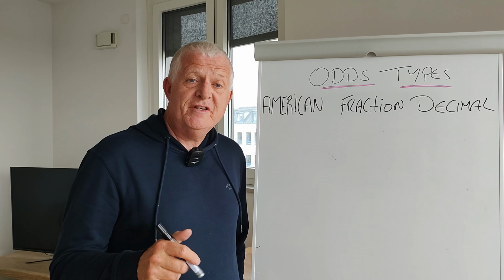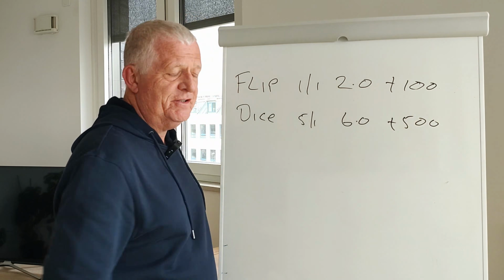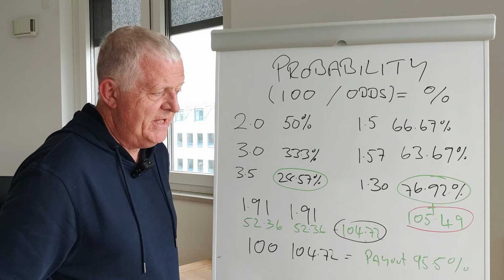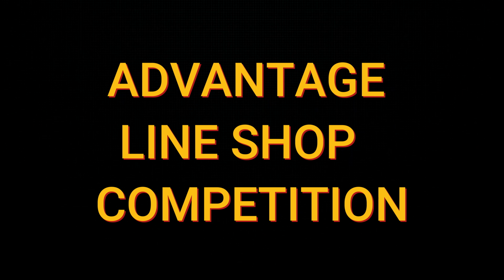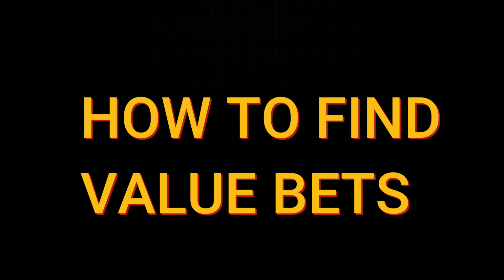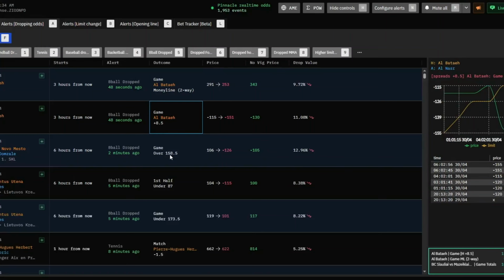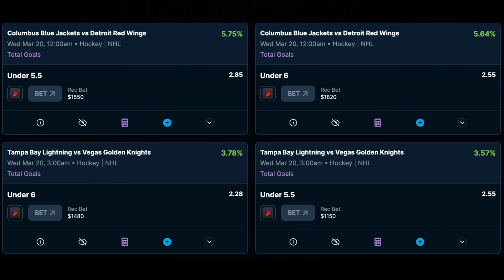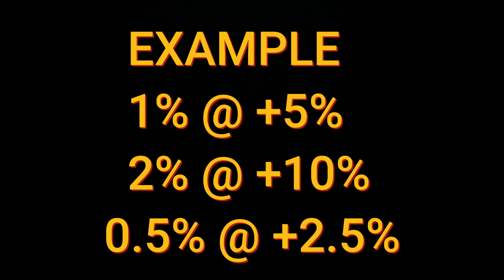🎓 Sports Betting Masterclass: Ultimate Guide For Profiting Like A Pro (All You Need To Know)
🎓 Sports Betting Masterclass: Ultimate Guide to Profiting Like a Pro | Full Strategy Breakdown

Welcome to the ultimate sports betting masterclass — a no-BS, expert-level breakdown of how to make money betting on sports like a pro.

I’m Tony from Betting-Analyst.com, and for over 30 years, I’ve made a living from sports betting — not through luck, but by understanding odds, exploiting market inefficiencies, and beating the books. In this exclusive video, I’ll walk you through everything you need to know — from odds formats, value betting, and probability math to bankroll management, odds tracking software, and pro-level strategies.

🧠 What You’ll Learn in This Masterclass:

How to read and calculate American, Decimal & Fractional odds

Why Decimal odds are your best friend

Understanding true odds, house edge, and positive EV

How to use probability and overrounds to spot profitable bets

Strategies including value betting, arbitrage, and matched betting

Why most bettors lose — and what to do instead

The role of software like Pinnacle Odds Dropper (POD)

How to find edge, manage your bankroll, and scale profits

💡 Whether you’re from the US, UK, Australia, South Africa, or somewhere else: this video will equip you with the real tools to bet smart and profit long term. This is NOT about picking winners — it’s about understanding numbers, exploiting inefficiencies, and beating the sportsbooks at their own game.

I’ve:

Helped get operators licensed in Malta & other countries

Supplied liquidity to early betting exchanges

Run high-stakes betting syndicates across 14 countries

Trained bettors who are now making six figures annually

Now I’m giving back — because I hate how modern sportsbooks operate with restrictions and arrogance. This channel exists to flip the script.

🔥 Bonus:
Watch till the end to discover:

Why parlays aren't always bad

How to avoid common betting traps

How to calculate your advantage using EV and edge

My top tool for identifying profitable odds movements

🧪 Real stories. Real numbers. No fluff. Just raw, battle-tested betting intelligence.

💬 Drop a comment if you’re ready to stop gambling — and start profiting like a pro.

📢 Recommended Tools:
🔹 PinnacleOddsDropper – Real-time Pinnacle odds drop notifications
🔹 Betting-Analyst.com – Articles, software, mentorship programs

Want to profit from Sportsbetting? You're in the right place.

At Betting-Analyst, we teach you everything you need to know to succeed in the world of Sportsbetting. Whether you're just starting out or aiming to become a professional gambler, our videos give you the insights, strategies, and tips to help you win.